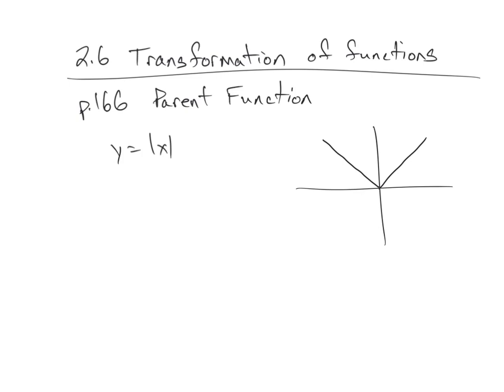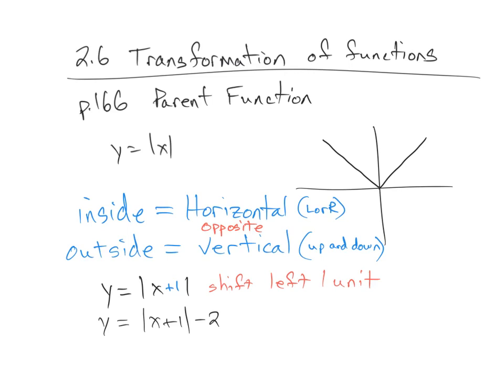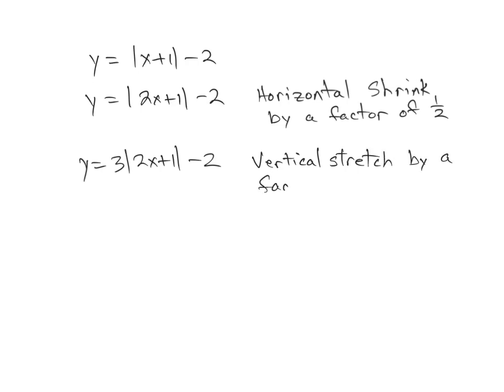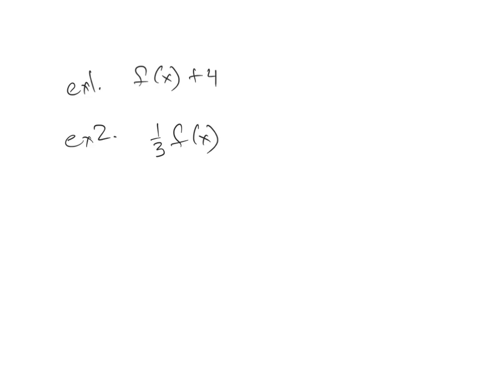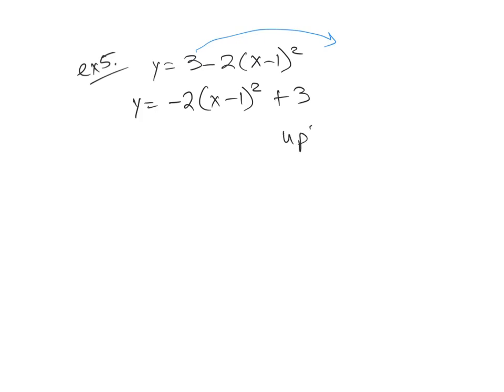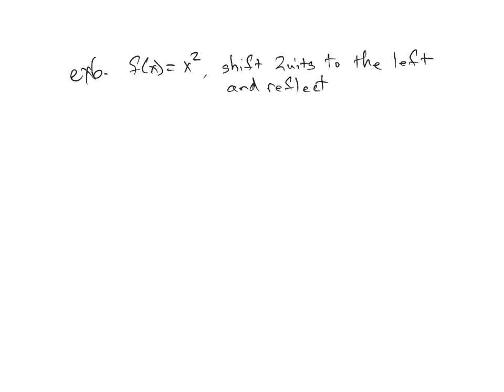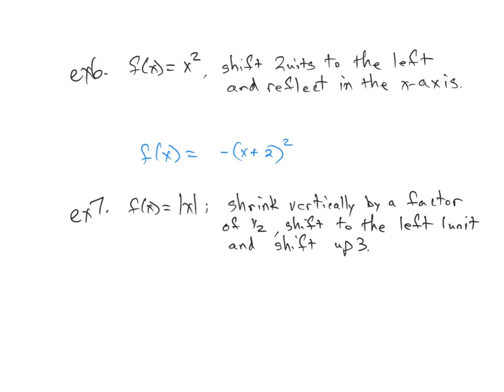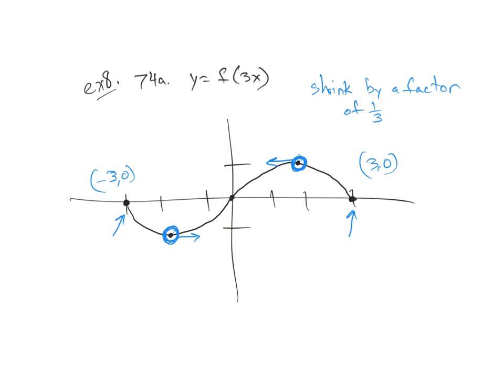Transformations of functions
Precalculus 2.6